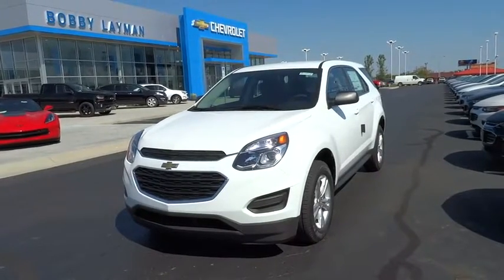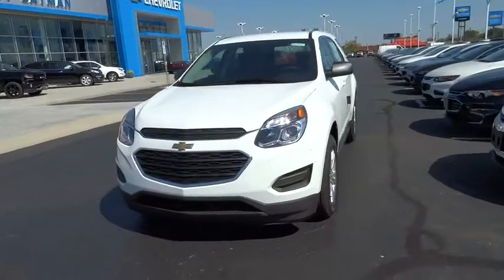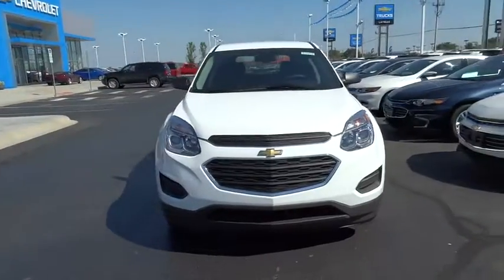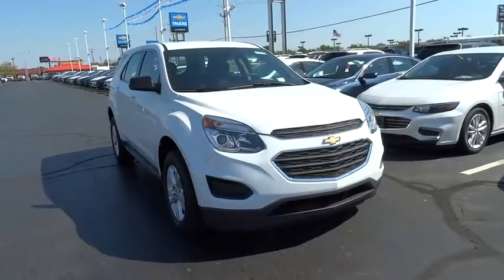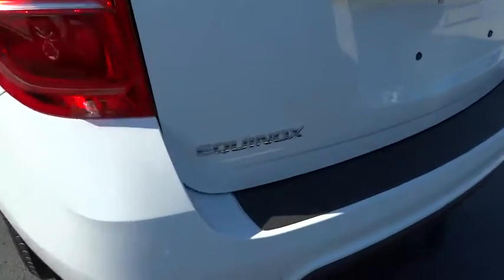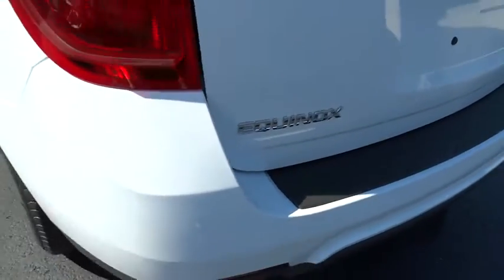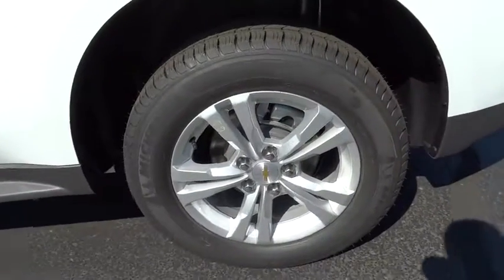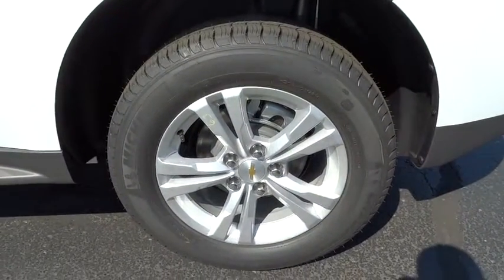2017 Chevrolet Equinox Columbus, London, Springfield, Hilliard, Dublin, OH H1524791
2017 Chevrolet Equinox